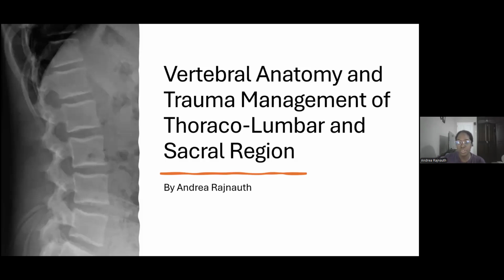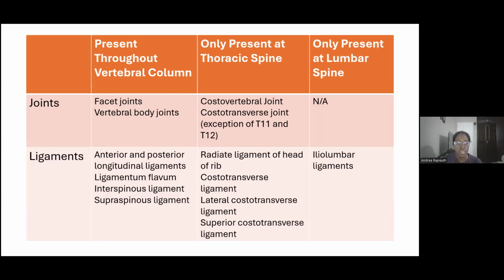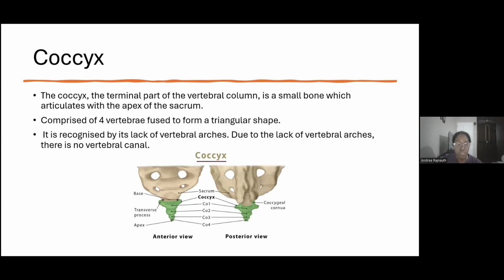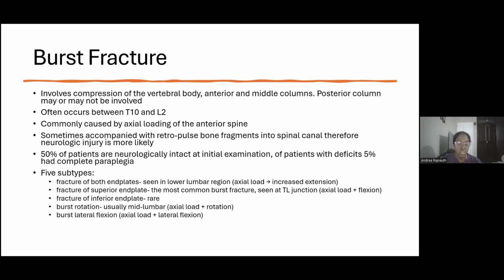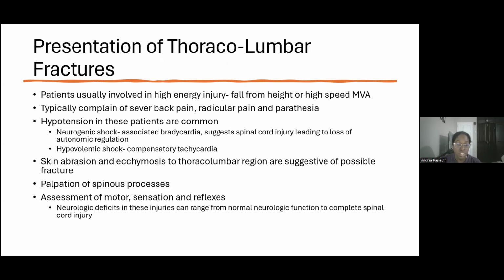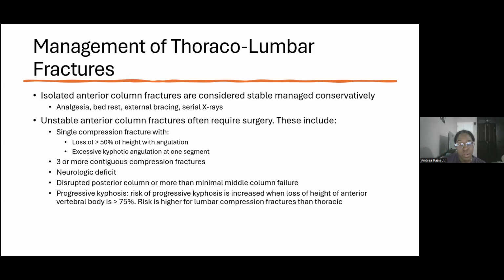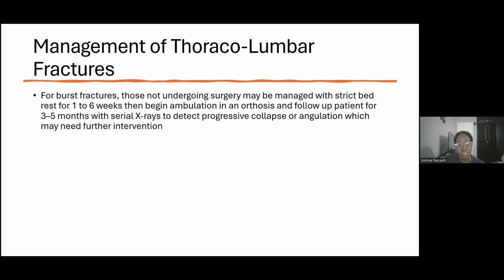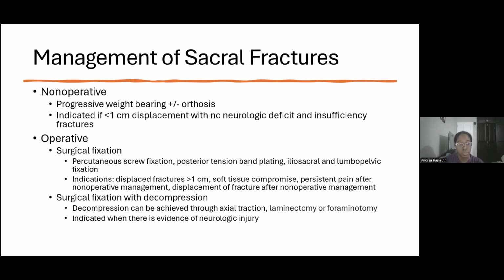Vertebral Anatomy and Trauma Management of Thoraco-Lumbar and Sacral Region